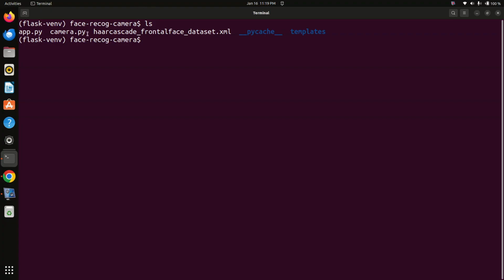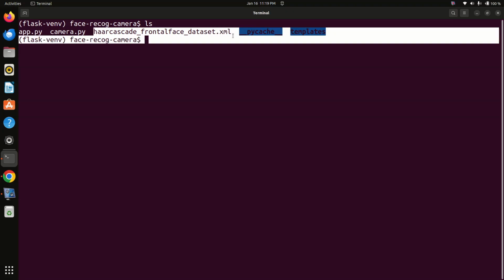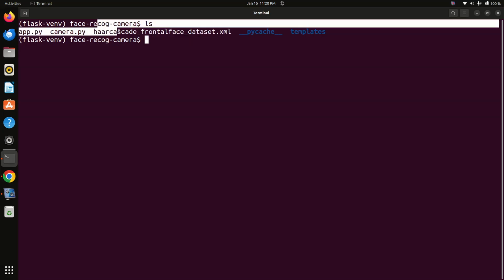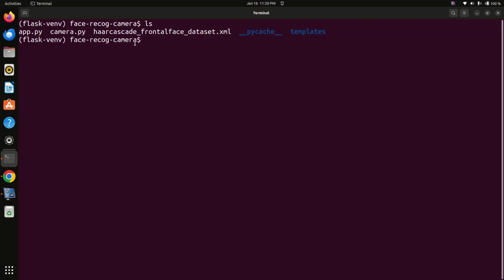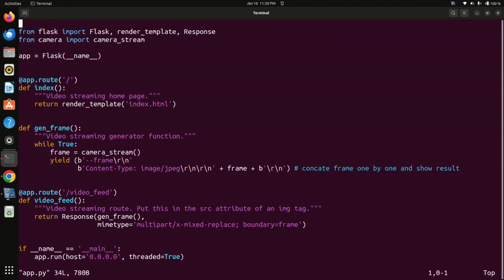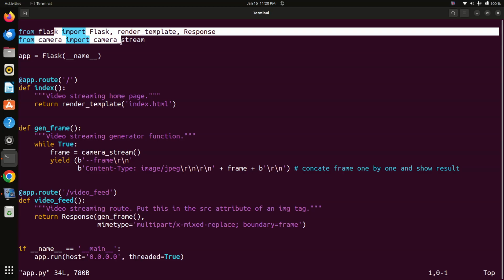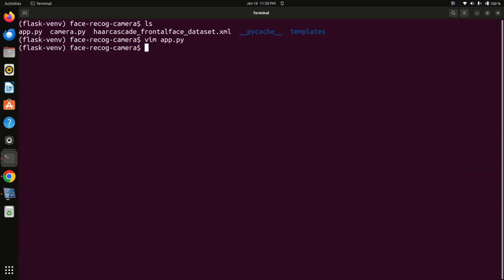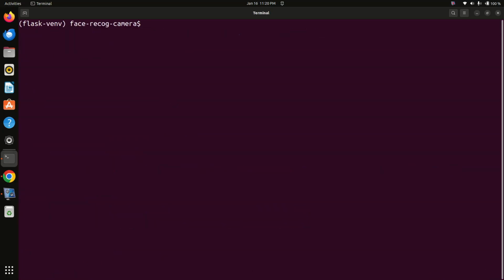Python Flask face detection